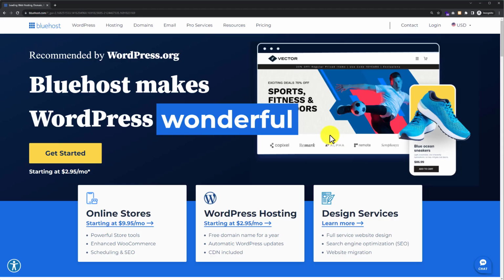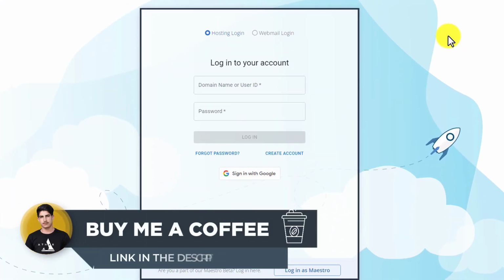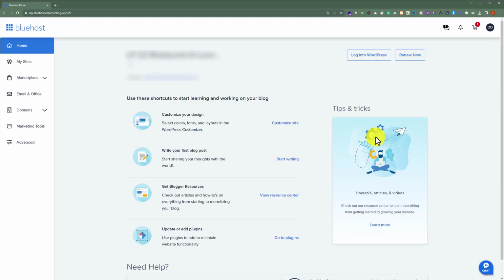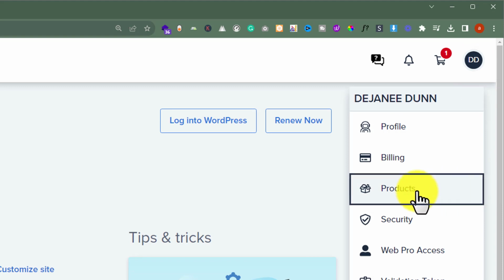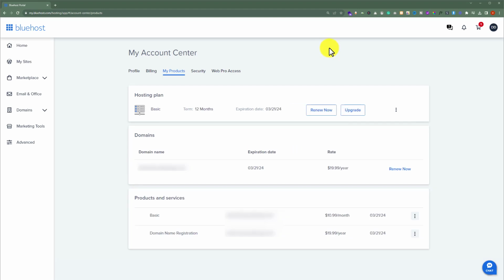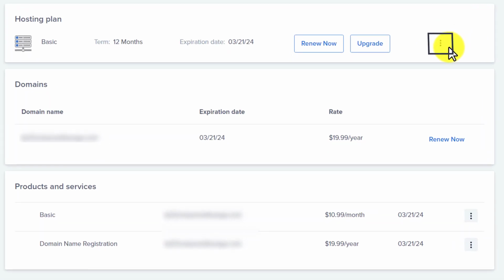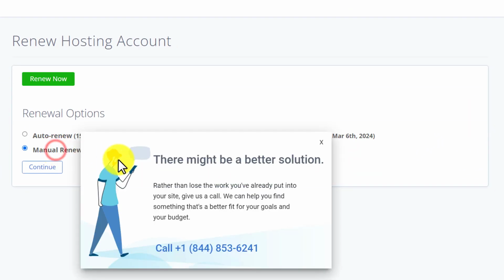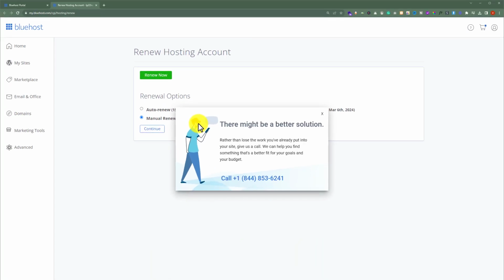How To Cancel Bluehost Subscription 2026 |Cancel Bluehost Plan | WP Charm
Do you want to cancel bluehost plan or subscription? In this video, I’ll show you how to cancel bluehost subscription. There are two methods that you want use to cancel bluehost plan, first one using Auto Renew tools and second one by contacting bluehost support agent.

Whether you have found a better hosting provider or simply no longer require hosting services, this tutorial is here to help. Watch now and cancel your Bluehost subscription hassle-free!

In This WP Charm Video Tutorial You’ll Learn :
1. How To Cancel Bluehost Subscription
2. Cancel Bluehost Plan
3. how to cancel bluehost plan

To Cancel Bluehost Subscription just follow the simple steps:

Step # 1 : Access Bluehost Account Dashboard
Go to bluehost.com and then login, put your username and password and click again login, so now you are in the Bluehost account dashboard.

Step # 2 : Cancel Bluehost Plan
From the BlueHost Dashboard, click on Account Icon and select products, click three dots button next to your web hosting and select renewal options, turn off auto renew.

That’s it you have successfully cancelled your bluehost subscription.